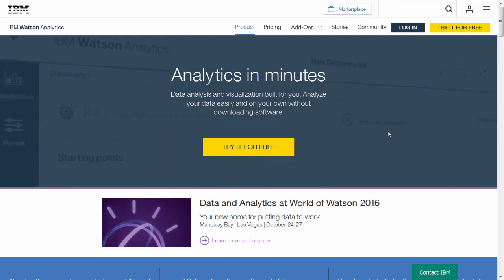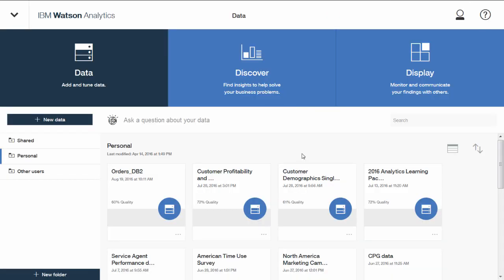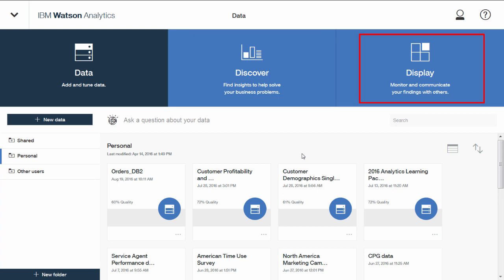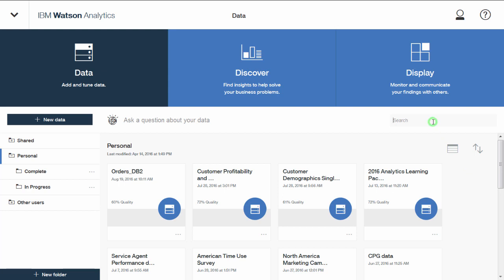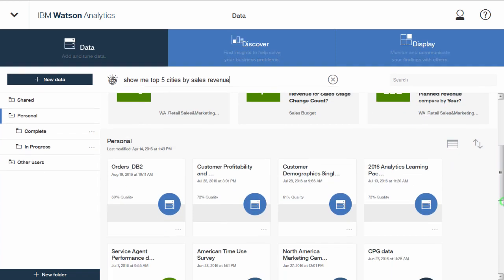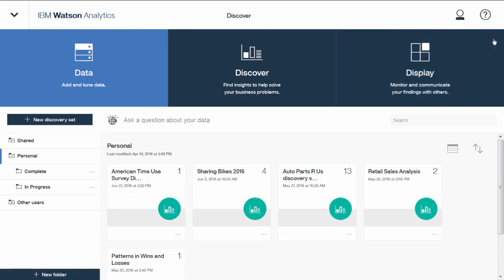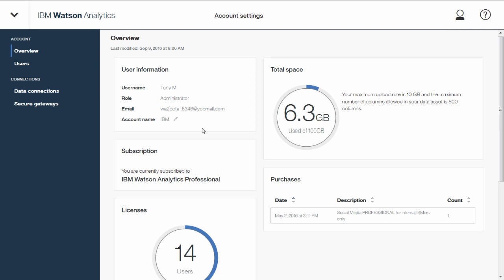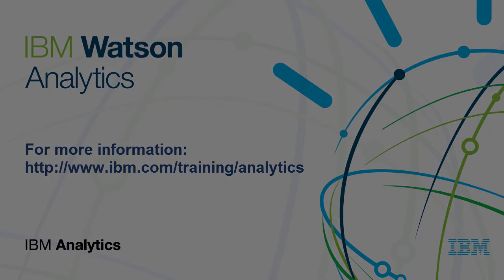Everything You Need to Get Started with Watson Analytics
Get started with Watson Analytics quickly and get a high-level overview of the three core features (data, discover and display) along with how to type questions or select them to learn more about your data.